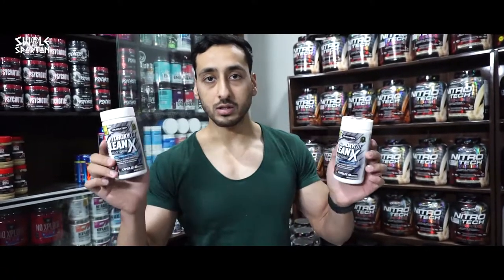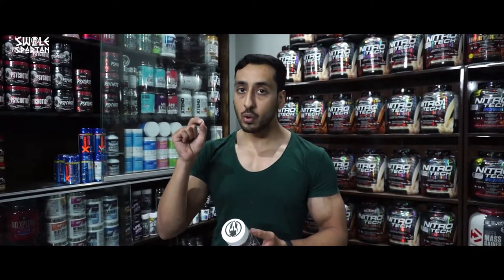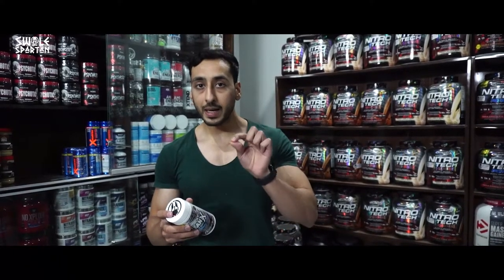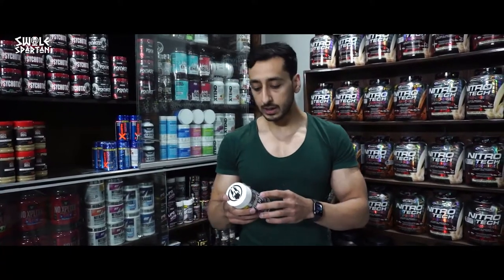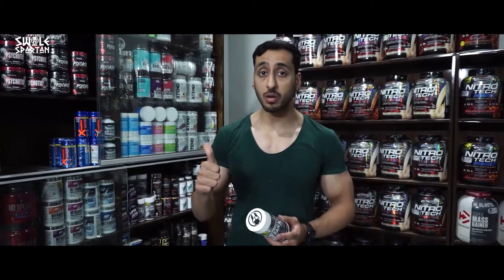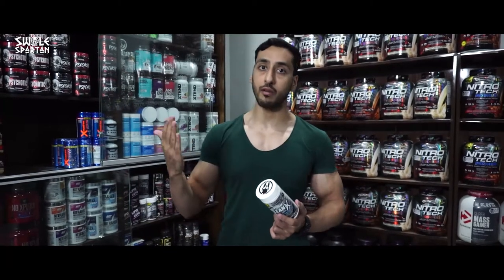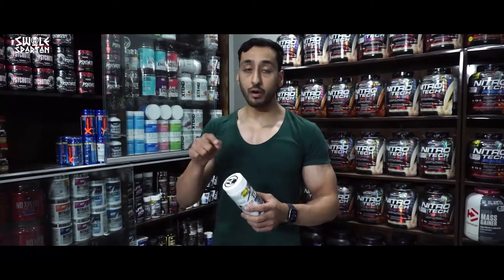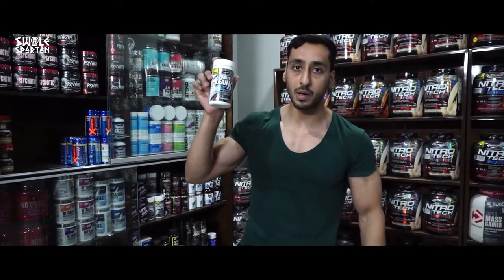Supplement Review | Muscletech Hydroxycut Lean X Next Gen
Supplement Review Hydropxycut LeanX

HYDROXYCUT® LEAN X NEXT GEN is the most advanced non-stimulant weight loss formula yet. This unique combination of cutting-edge ingredients delivers everything you want without any of the jitters and overstimulation that you may find with other products! Watch this video to find out more!

Song: Seconds
Artist:  Voicians
Licensed to YouTube by: AEI (on behalf of NCS); Featherstone Music (publishing), LatinAutorPerf, LatinAutor, and 1 music rights societies